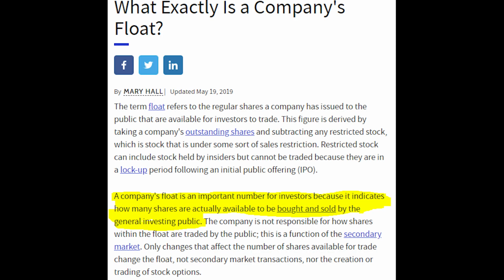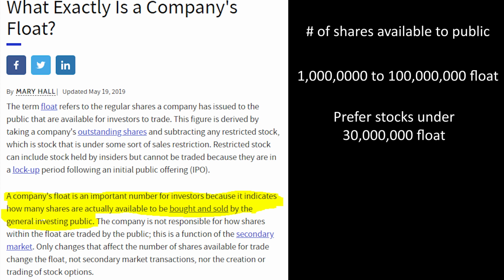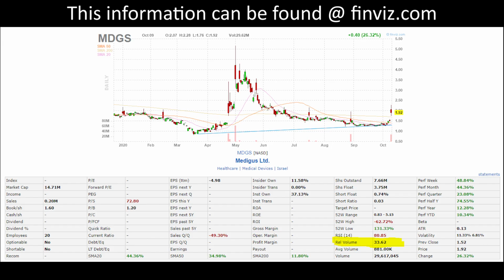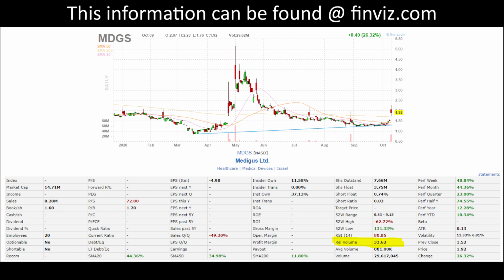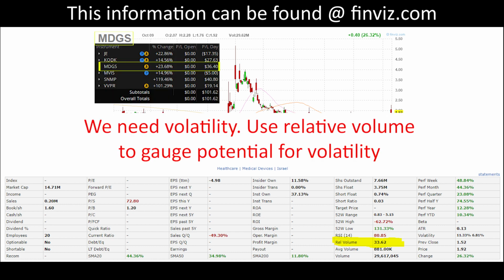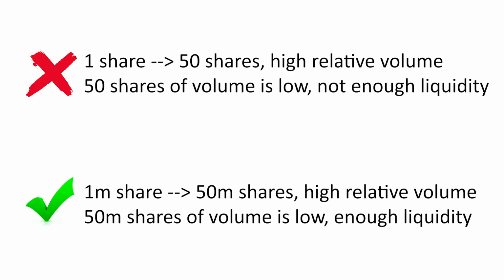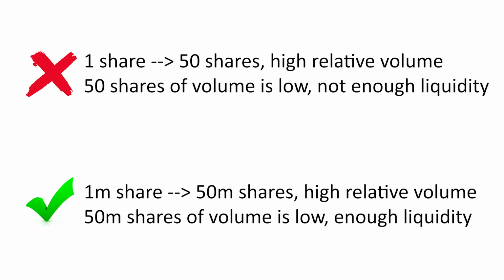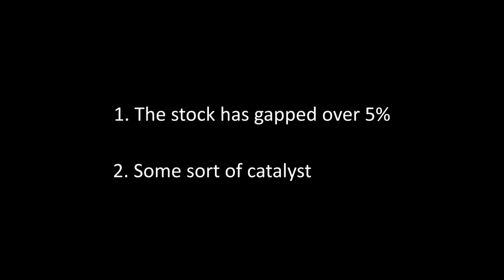How To Choose The Best Stocks To Trade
How to choose the criteria for finding the best stocks to day trade.